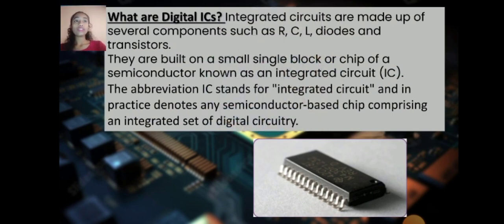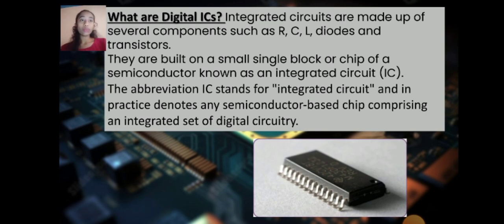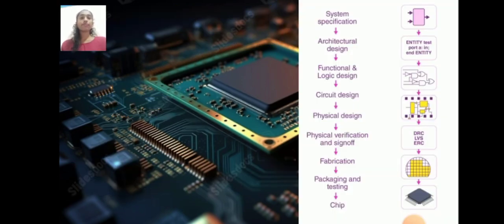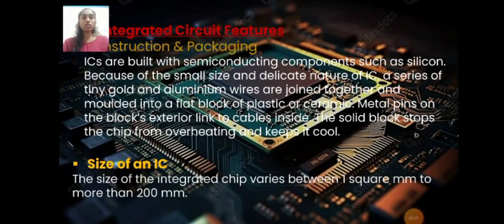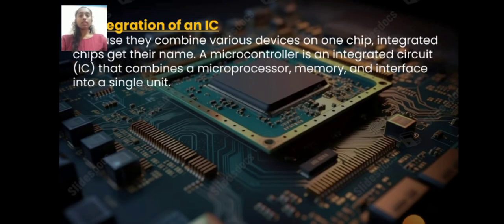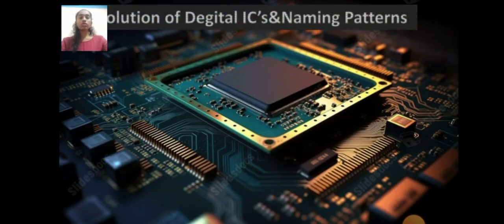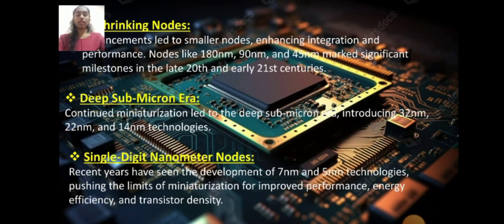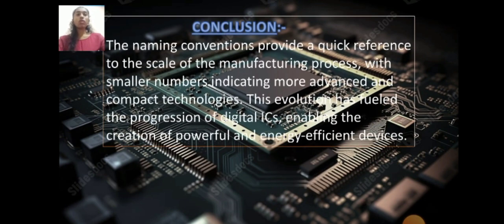Evolution of Digital IC technology and it's Naming Patterns(DD&CO)